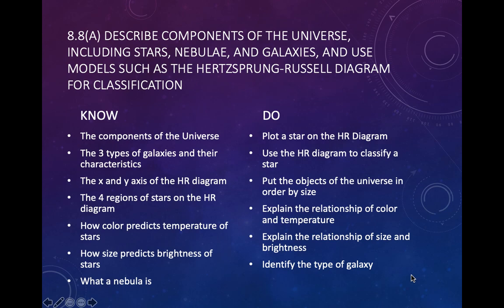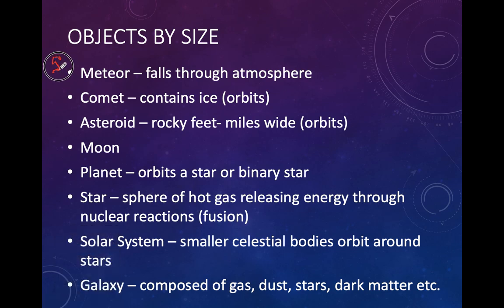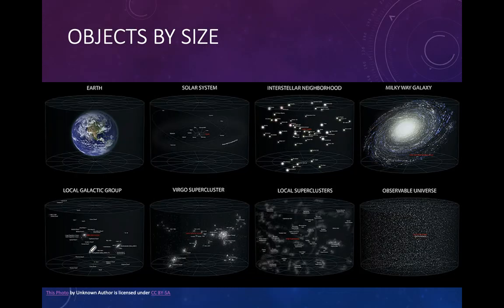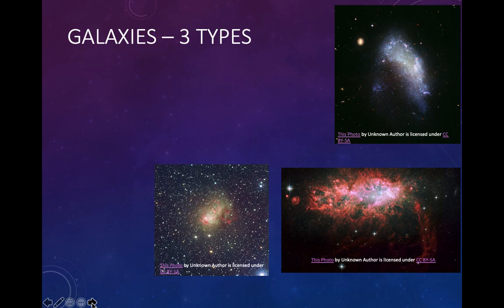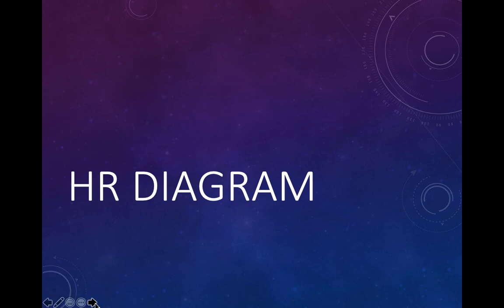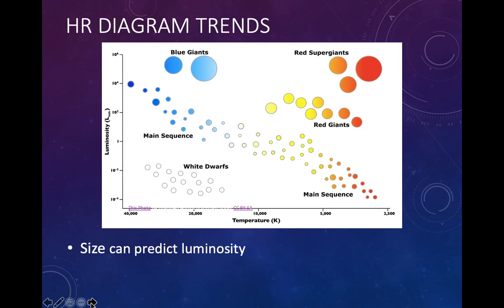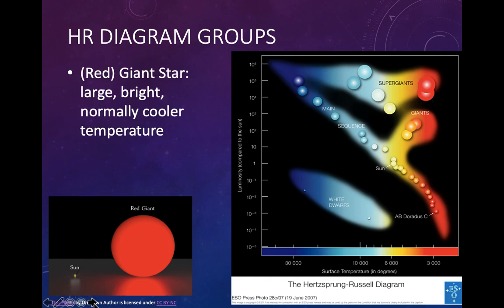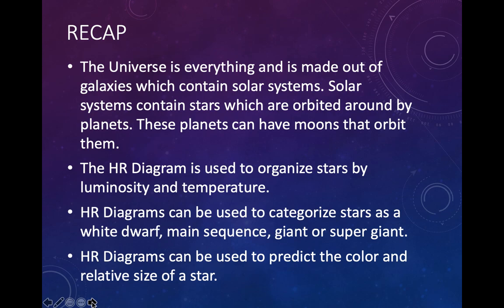8.8A The Universe and HR Diagram